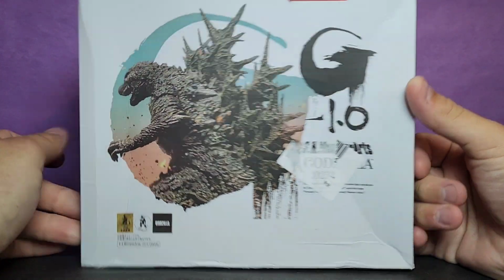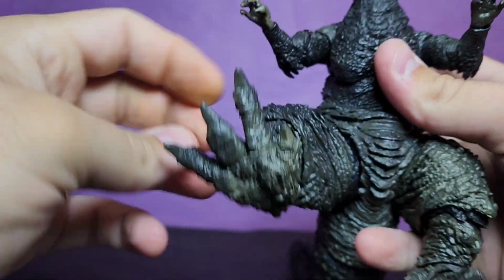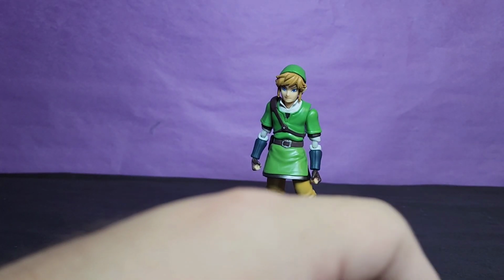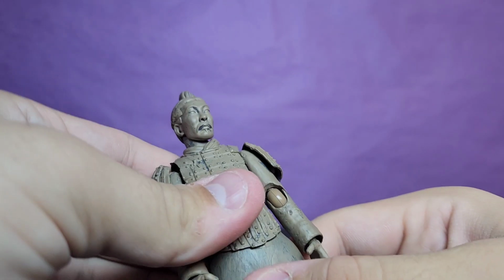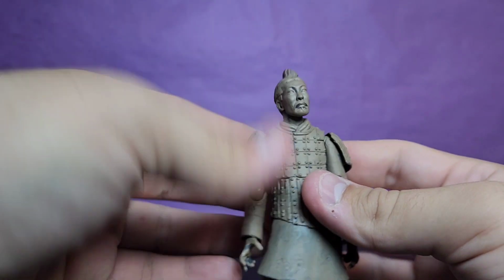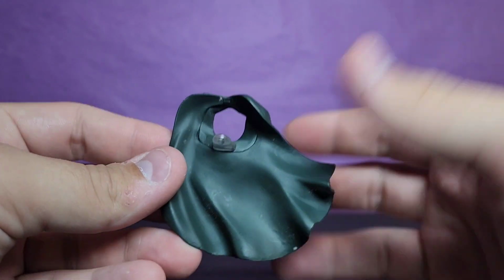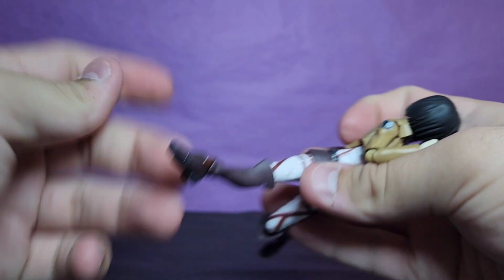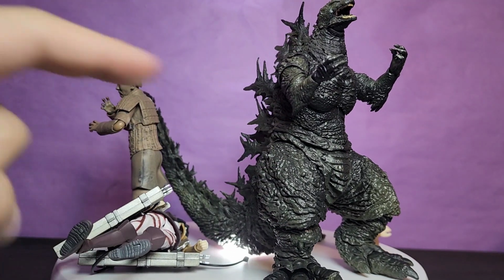Aliexpress Action Figure Haul Part 3! Are these K.O.s Getting Better or Worse???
Today, I will be unboxing and showcasing my latest Aliexpress Haul!

I believe this is part 3 of this series, and I am happy to report that this was also a fun one to make, aside from one giant issue in which you'll have to watch to find out! The figures here are overall pretty solid, and I hope they lead to more awesome stuff from the lines they're mimicking. I just wish my dang Godzilla wasn't missing his toe!
You coppin any? Let me know!

Links to other awesome content from me!